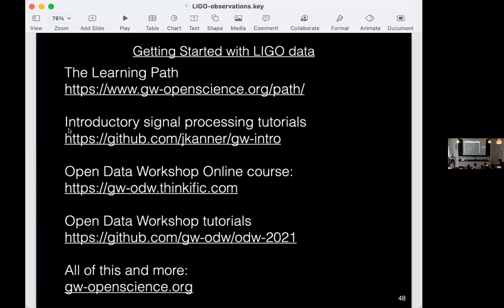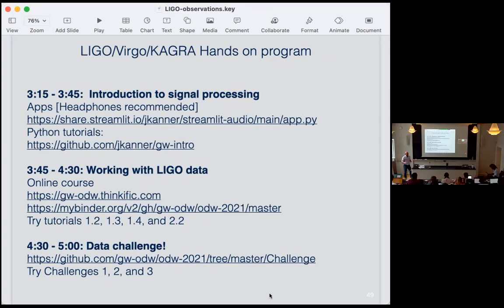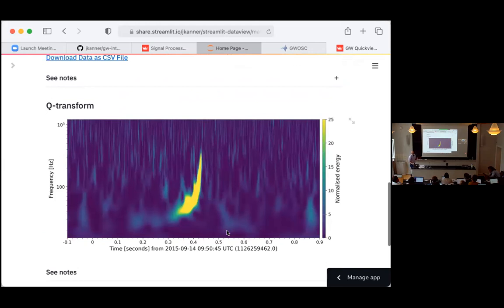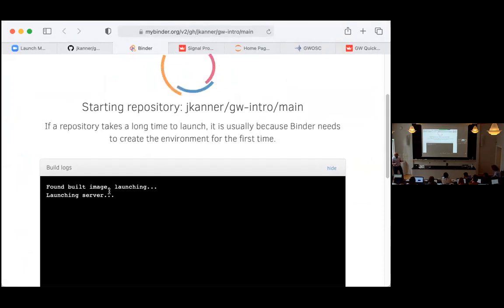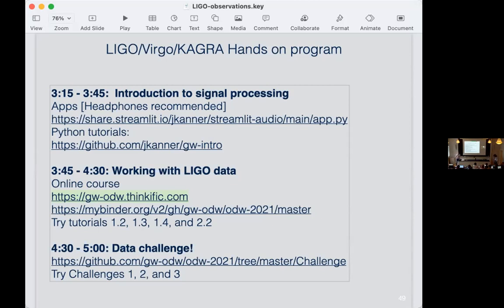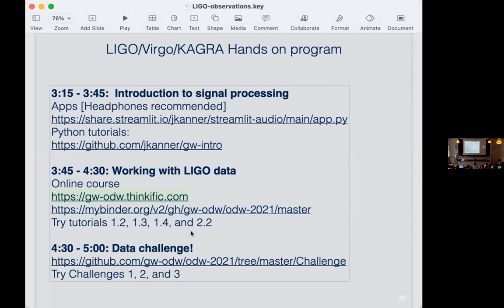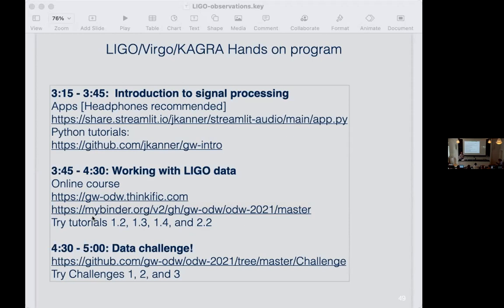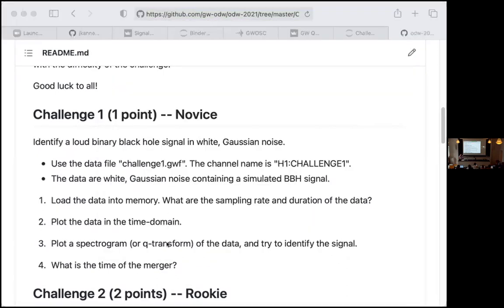Day 2 Hands-on Session 1 Jonah Kanner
2021 NBIA Summer School on Gravitational Wave Astrophysics:
Hands-on Session I: GWOSC
Note we have not trimmed the "quiet" sections where the tutorials are being worked through.